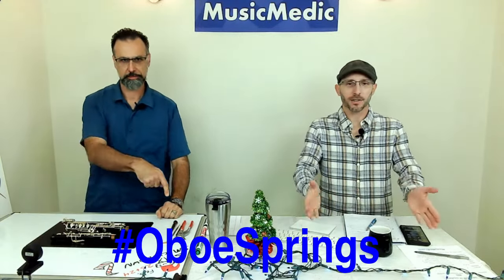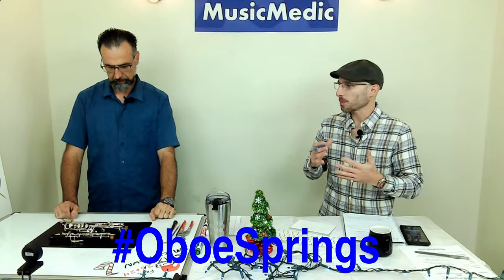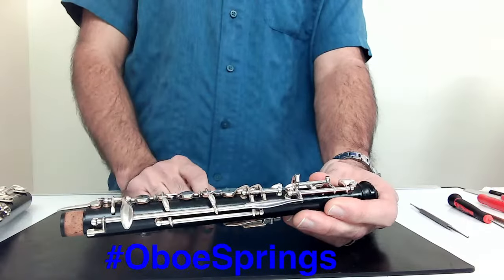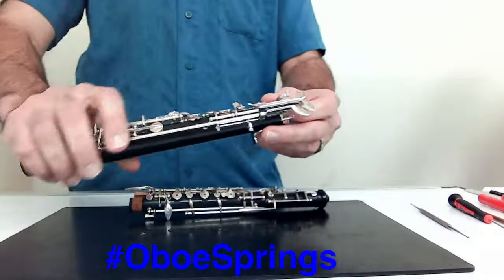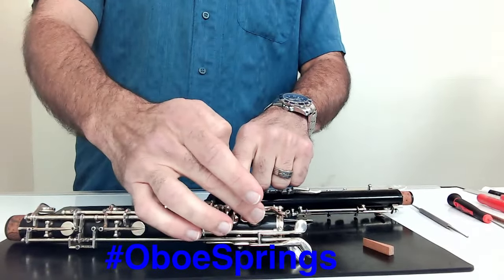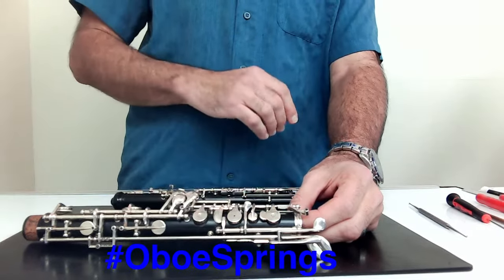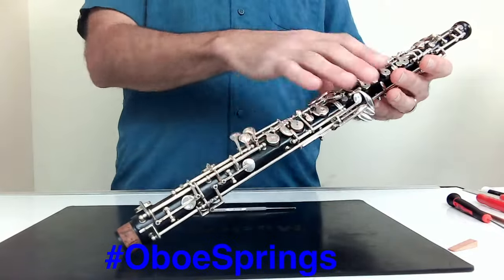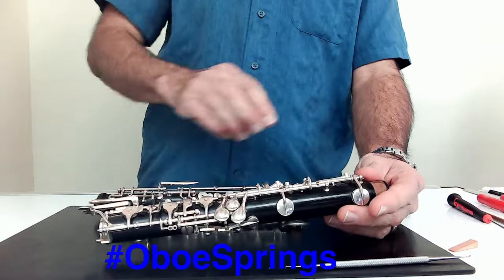Balancing Spring Tension in Oboe RH & LH Stacks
In this week's WednesdayWisdom we'll take a look at how to get smooth action between all the stack keys on Oboe. We'll take a look at the top and bottom joint and the linkages between them to get a good feel across the stacks. Use the hashtag oboesprings in the comments of the video to win this weeks giveaway! Discounts on the Sax Smackdown!